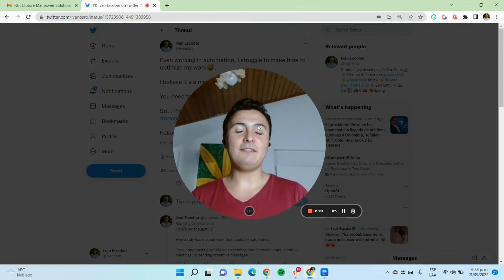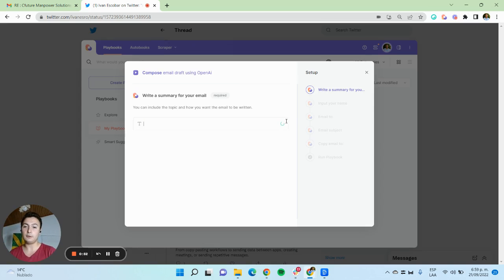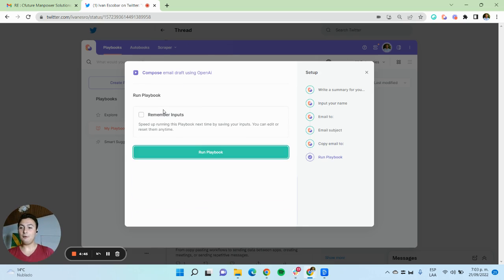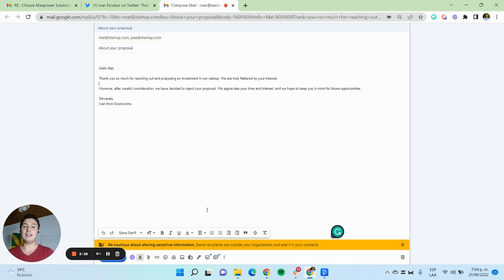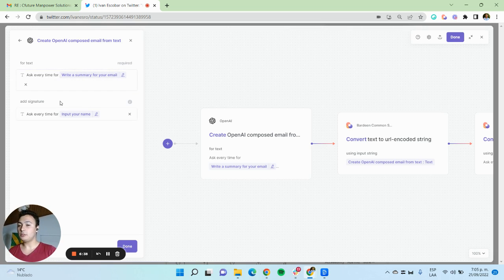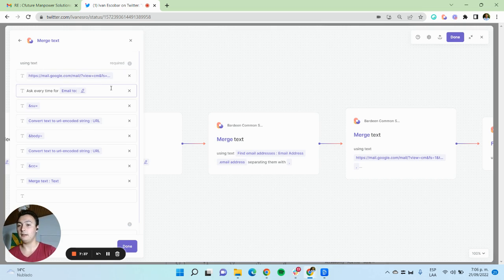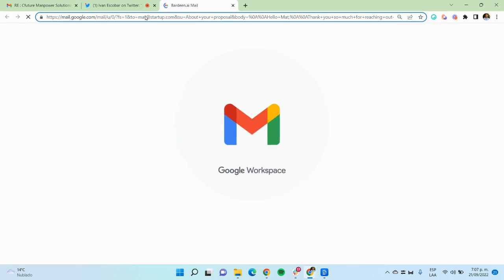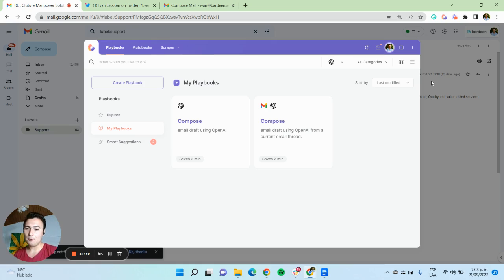How to compose email drafts with OpenAi using Bardeen | Playbook Tutorial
This automation composes an email draft using Open AI. You need to fill in some inputs to run it.

Try this automation yourself!